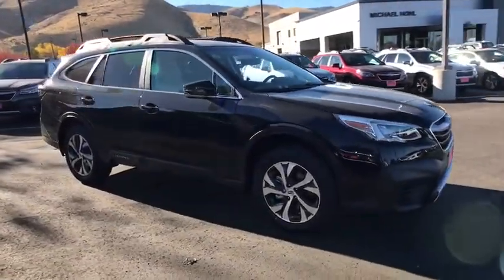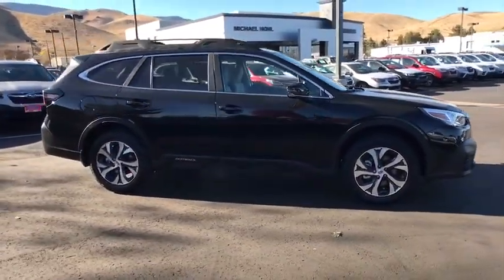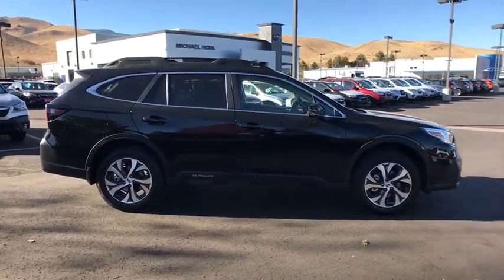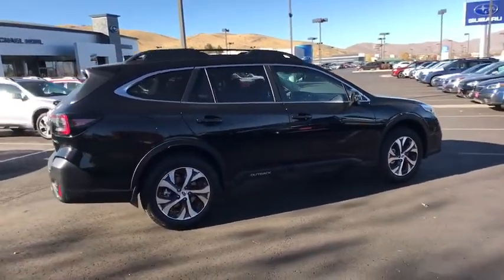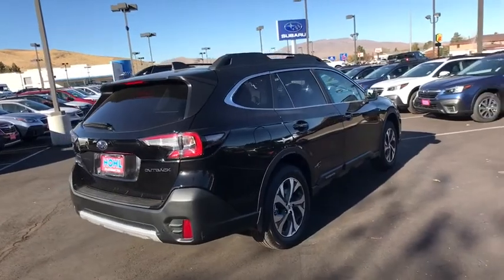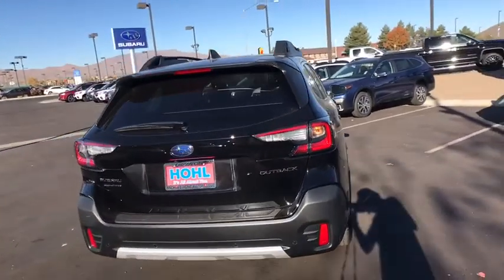2020 Subaru Outback Carson City, Reno, Lake Tahoe, Northern Nevada, Susanville, NV S20181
Crystal Black Silica New 2020 Subaru Outback available in Carson City, Nevada at Michael Hohl Subaru. Servicing the Reno, Lake Tahoe, Northern Nevada, Susanville, NV area.

Crystal Black Silica 2020 Subaru Outback Limited AWD CVT Lineartronic 2.5L 4-Cylinder DOHC 16V26/33 City/Highway MPG